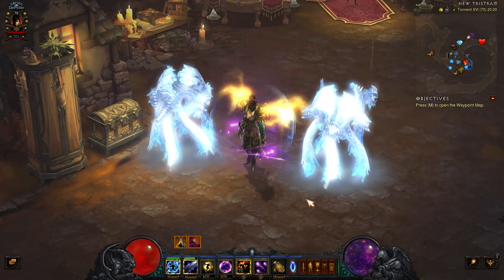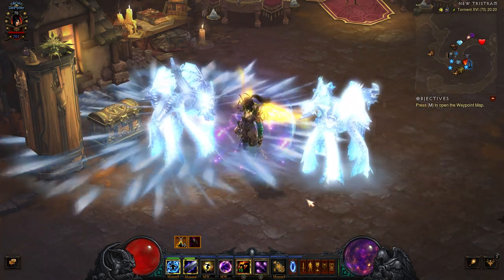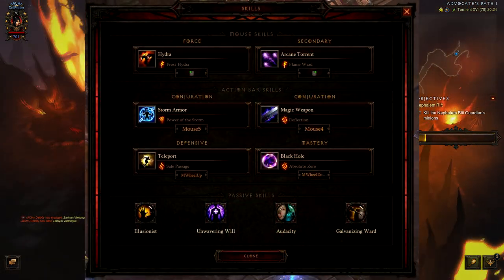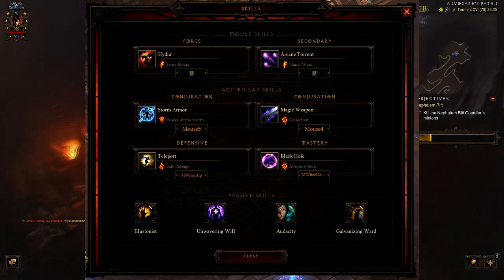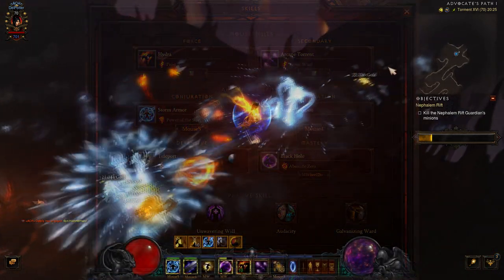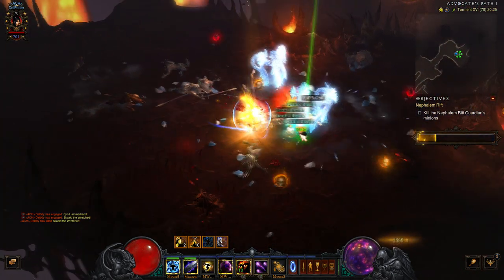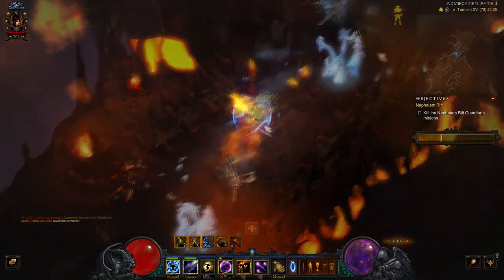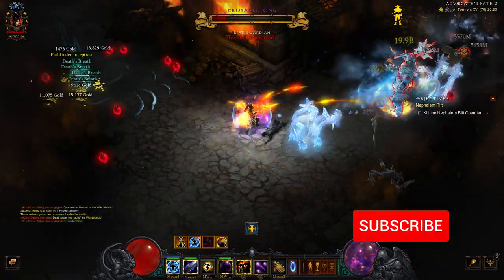Diablo 3: Frost Hydra Wizard - The not so Perfect Guide - Season 24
Todays video is covering the basics of the Frost Hydra for the new set in season 24 The Typhon Viel.

Thank you to everyone who has subbed after watching this Video i have hit 150 Subs today!!